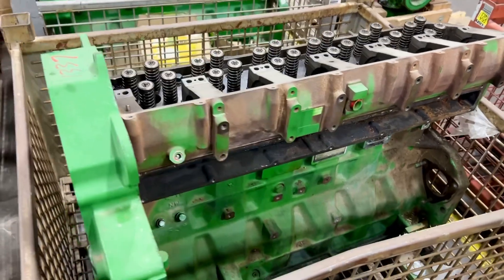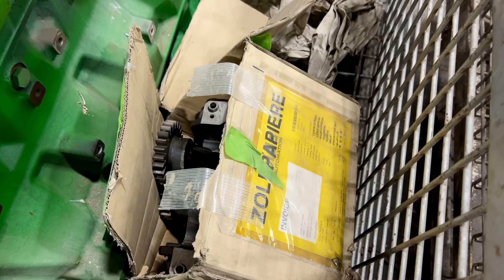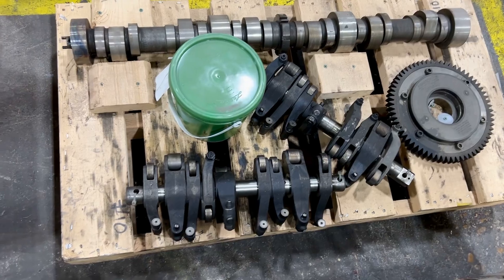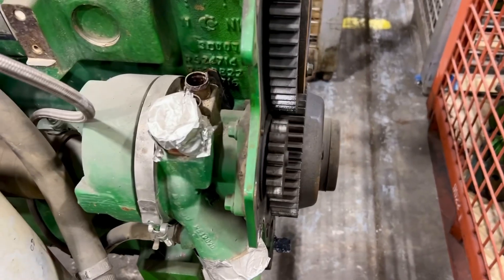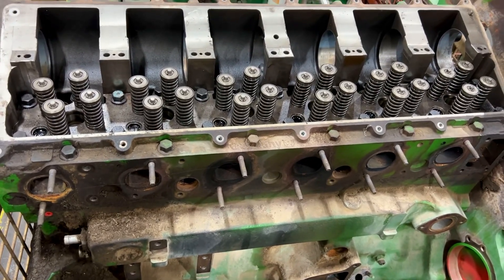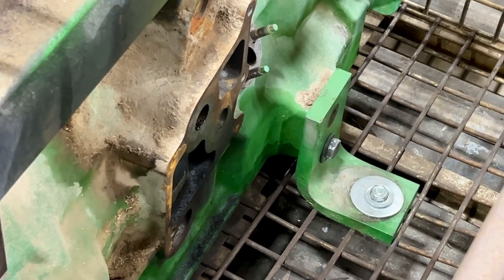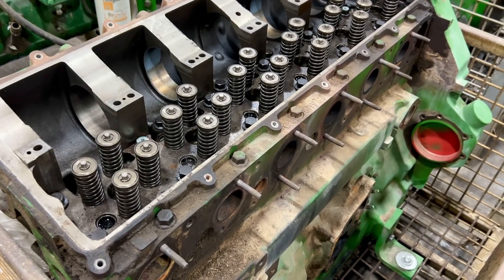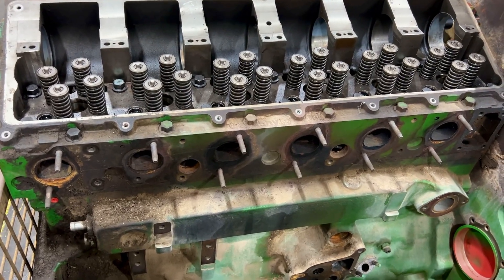John Deere 13.5 L PowerTech PSX iT4 Engine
Fitment:

9410R, 9460R, 9510R, 9560R, 9460RT, 9510RT, 9560RT

Engine Models:
6135RW401 (Marked R528160), RE537466, RG38702, SE502701, DZ112023, RM100068, SE502696
6135RW403 (Marked R528160), 6135RW404, 6135RW454, 6135RW501, RE552179, RG39690, DZ112023, RE560917, RE560634, RE560714, DZ101262, RG40070, DZ104212, DZ113211, ETN206047, SZ10183
Used with Cylinder Head (Marked R528319) RE539438

John Deere 13.5 L PSX, iT4 Engine

9410R Tractor (S.N. 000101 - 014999)
9460R Tractor (S.N. 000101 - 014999)
9460RT Tractor (S.N. 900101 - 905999)
9510R Tractor (S.N. 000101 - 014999)
9510RT Tractor (S.N. 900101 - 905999)
9560R Tractor (S.N. 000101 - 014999)
9560RT Tractor (S.N. 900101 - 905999)
7760 - PICKER, COTTON
7760 Cotton Picker (Round Module Builder)(SN N07760X039001- ) - PC11502
6135HN002 - PICKER, COTTON
7760 Cotton Picker (Round Module Builder) (SN N07760X039001- ) - PC11502
6135HN004 - PICKER, COTTON
7760 Cotton Picker (Round Module Builder)(SN N07760X039001 -)
S680 Combine (Worldwide Edition, S.N. 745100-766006) -
S680 Combine (SN 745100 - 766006)
S680 Combine (SN 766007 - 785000)
S680HM - COMBINE
S680HM Combine (SN - 765000)
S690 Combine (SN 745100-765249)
6135HH003 - COMBINE
6135HH005 - COMBINE
6135HH004 - COMBINE
S690 Combine (SN 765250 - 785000)
6135HH003 - COMBINE
6135HH004 - COMBINE
S690HM Combine (SN 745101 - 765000)